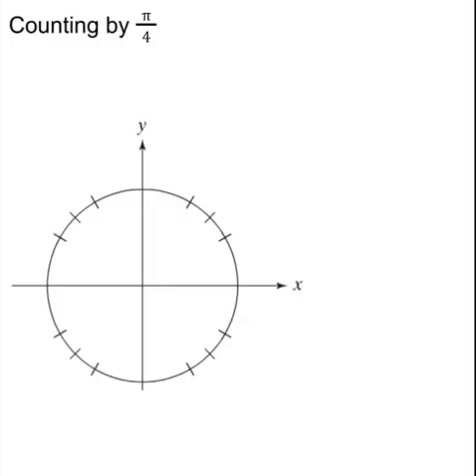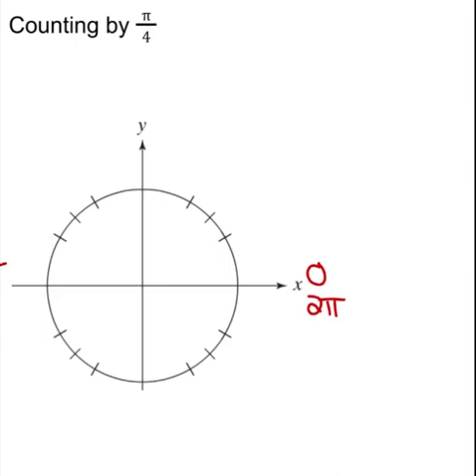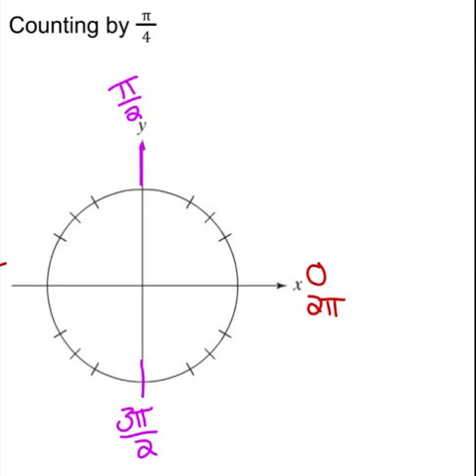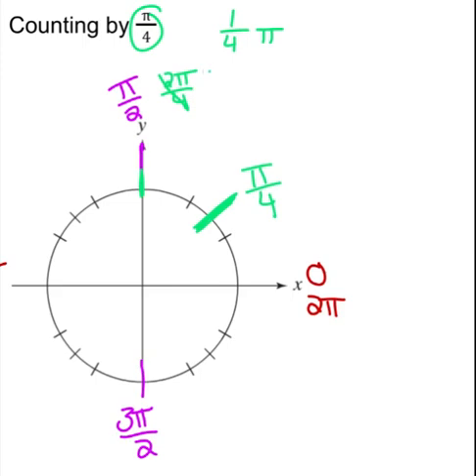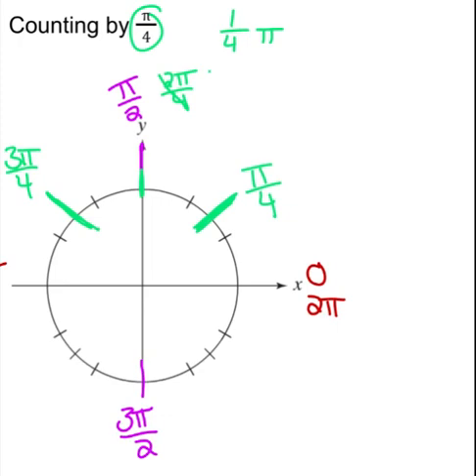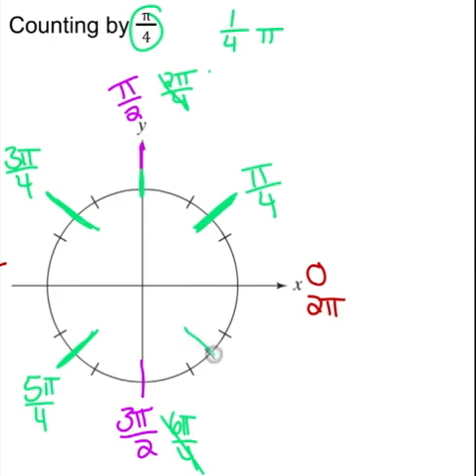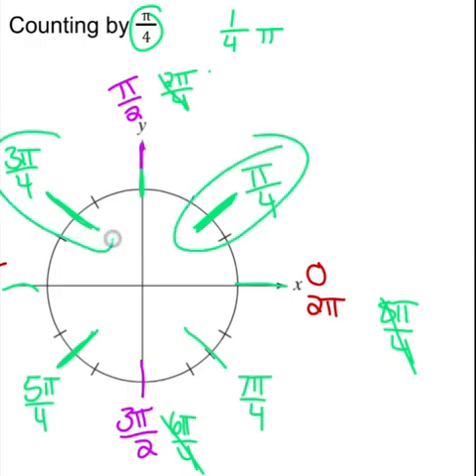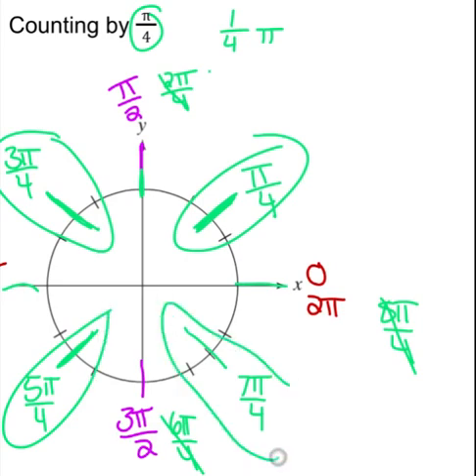Counting by pi/4